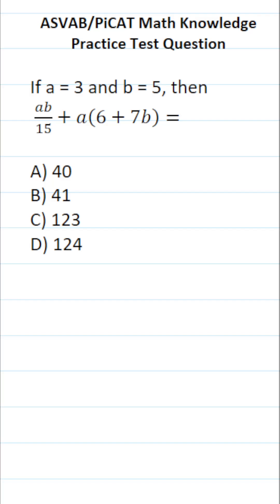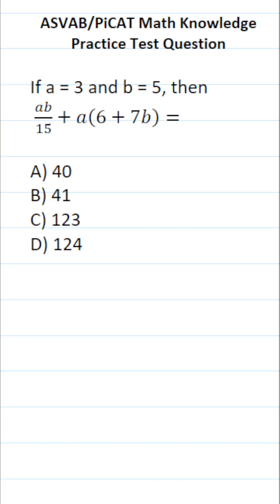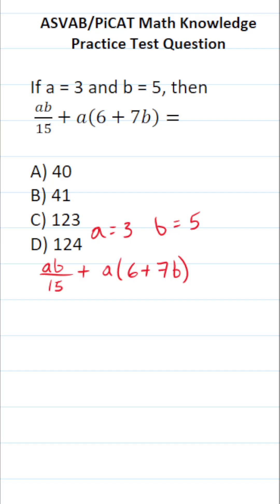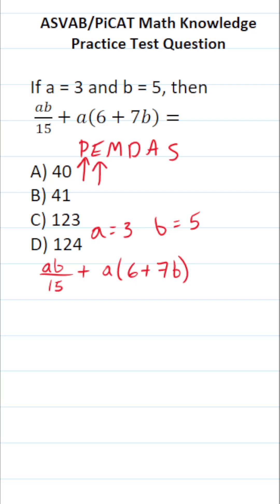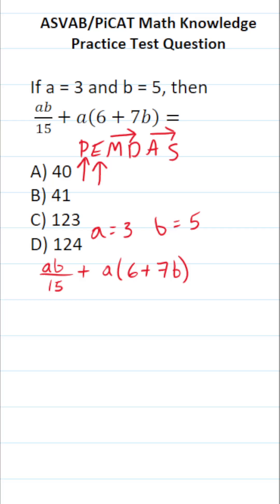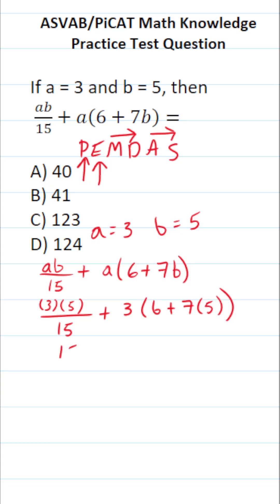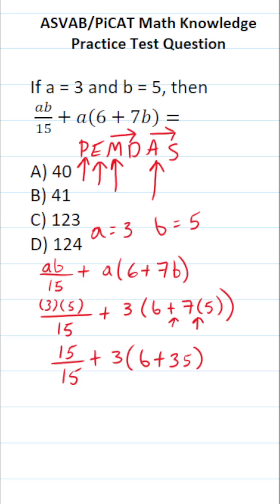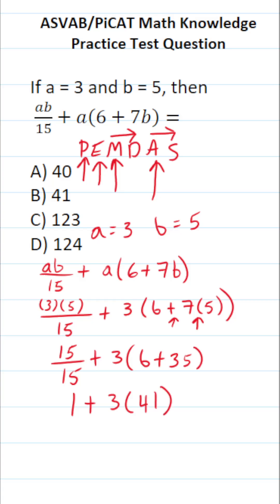Evaluating Expressions: ASVAB/PiCAT Math Knowledge Practice Test Q acetheasvab w/